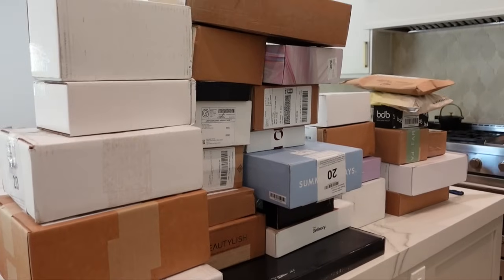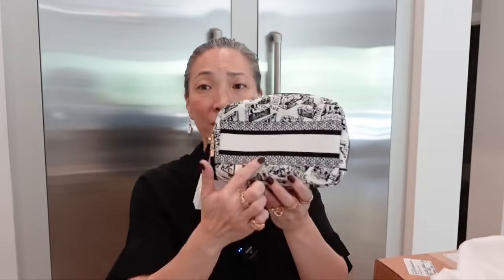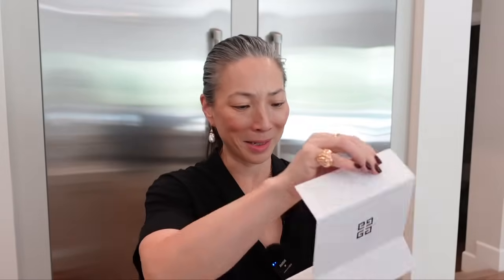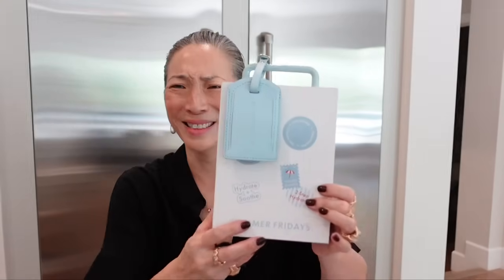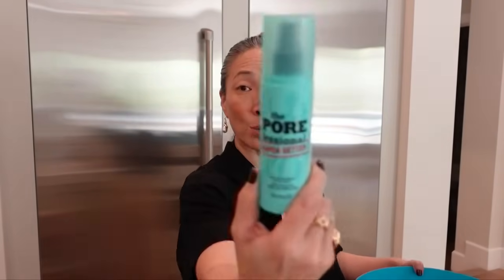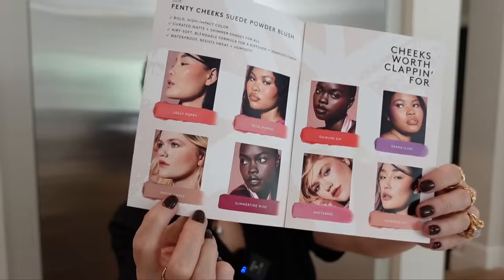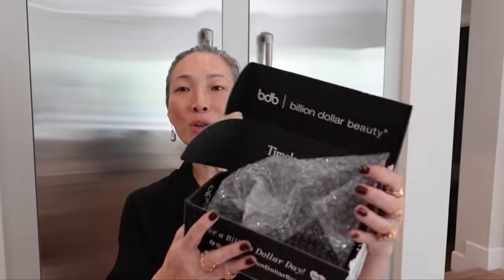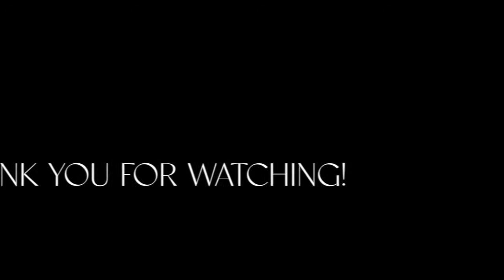Incredible Luxury Beauty PR Haul!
Thank you so much for tuning into today’s

Floof on Insta: @ourfloof